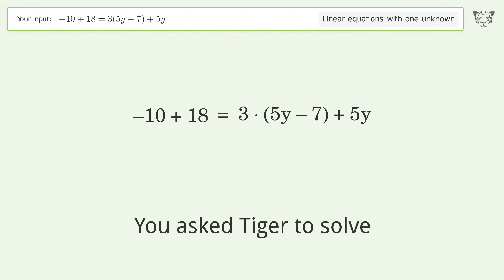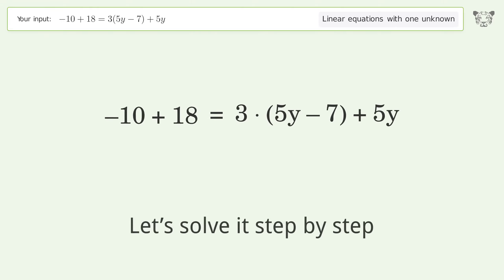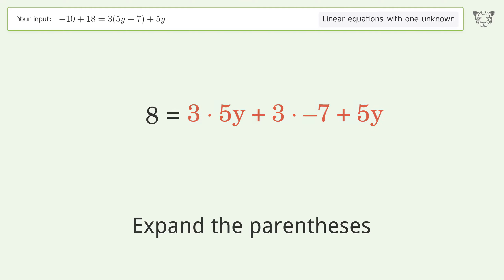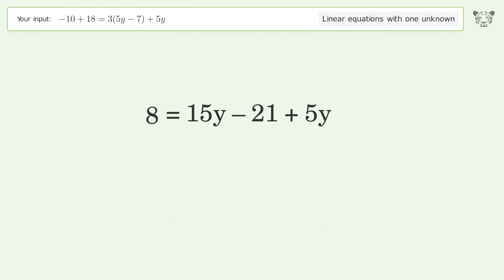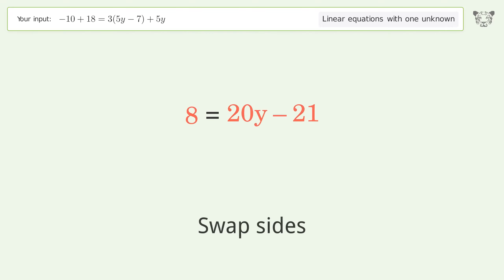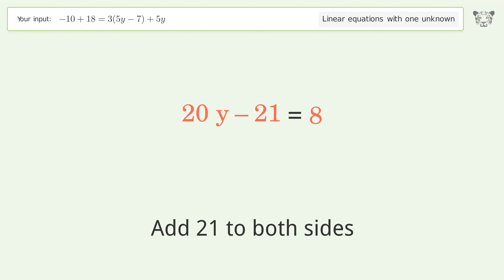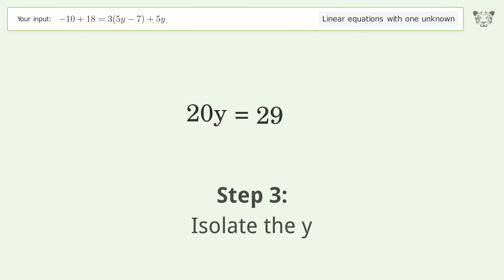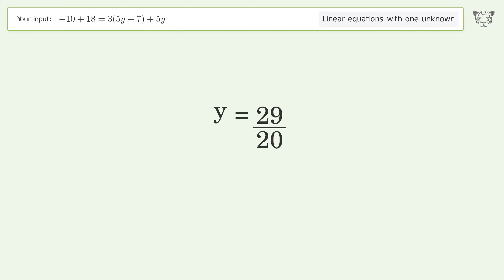Solve -10+18=3(5y-7)+5y: Linear Equation Video Solution | Tiger Algebra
Struggling with -10+18=3(5y-7)+5y? Watch our step-by-step video on Tiger Algebra to master this linear equation effortlessly. Also check out for more tips and tricks for dealing with linear equations with one unknown